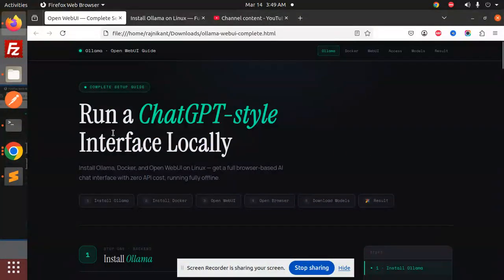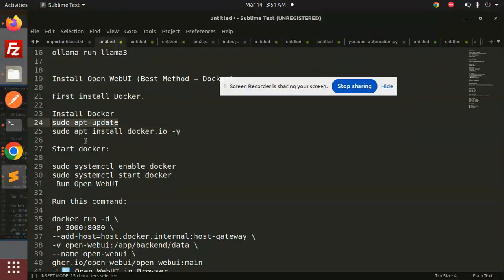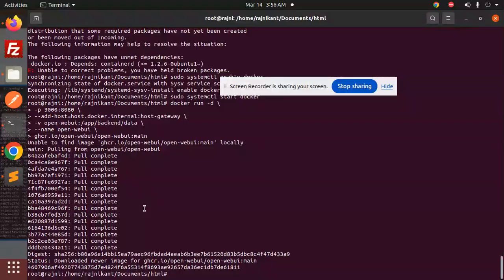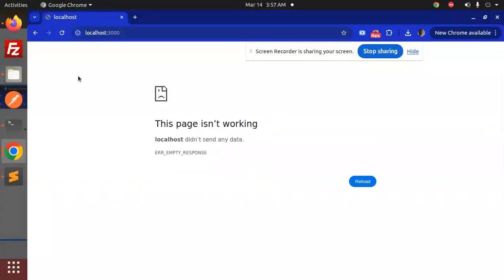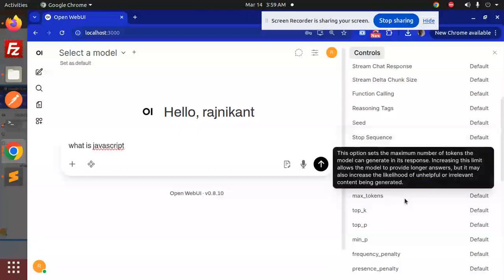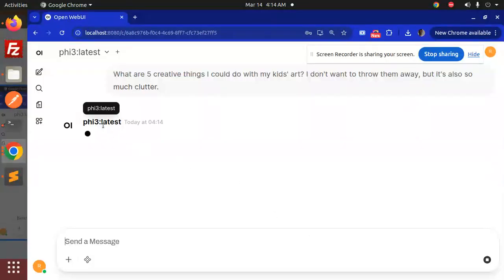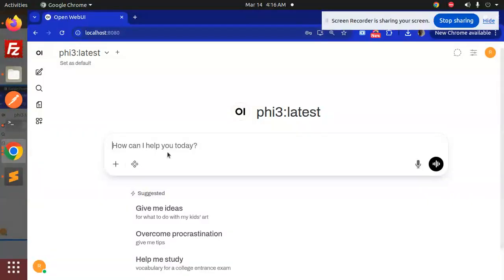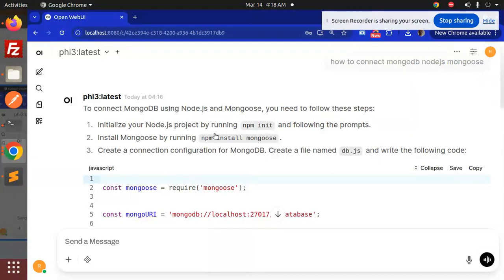Build Your Own ChatGPT at Home 😱 | Ollama + Open WebUI Setup on Linux (No API Cost)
🚀 In this video, you’ll learn how to run a ChatGPT-style interface locally on your Linux system using Ollama, Docker, and Open WebUI — completely offline and with zero API cost.

Instead of relying on cloud AI services, you can run powerful local LLM models like Llama 3, Phi-3, and Mistral directly on your computer and interact with them through a beautiful browser-based chat interface.

💻 What you'll learn in this tutorial:
✅ Install Ollama on Linux
✅ Install and configure Docker
✅ Setup Open WebUI (ChatGPT-like interface)
✅ Run Llama 3 locally
✅ Access your AI assistant in a web browser
✅ Run everything offline & privately

⚡ This setup is perfect for:
• Developers 👨‍💻
• AI enthusiasts 🤖
• Linux users 🐧
• Anyone who wants private AI without API costs

Once completed, you’ll have your own ChatGPT-style AI assistant running locally on your machine.

1️⃣ Run ChatGPT-Style AI Locally 🤖💻 | Install Ollama + Docker + Open WebUI on Linux (100% Offline)

2️⃣ Build Your Own ChatGPT at Home 😱 | Ollama + Open WebUI Setup on Linux (No API Cost)

3️⃣ Run a ChatGPT-Style Interface Locally 🚀 | Ollama + Docker + Open WebUI Full Setup Guide

4️⃣ Create Your Own Local ChatGPT 🧠💻 | Ollama + Open WebUI Installation on Linux

5️⃣ Private AI on Your PC 🔥 | Run ChatGPT-Style Interface Locally with Ollama & Open WebUI

Nest